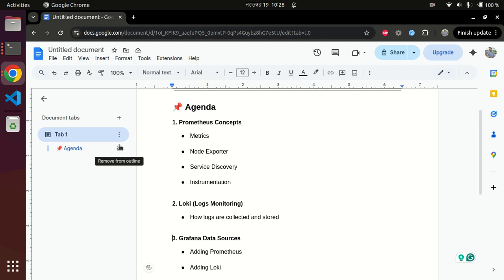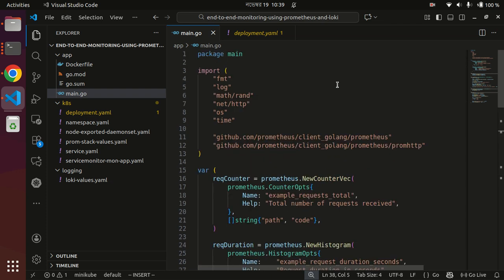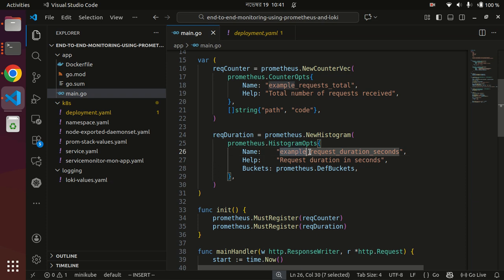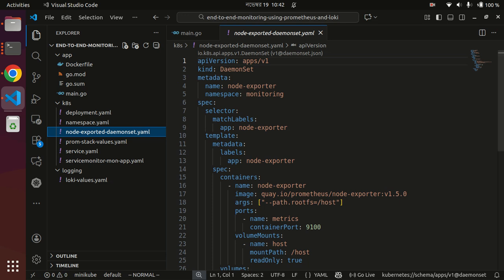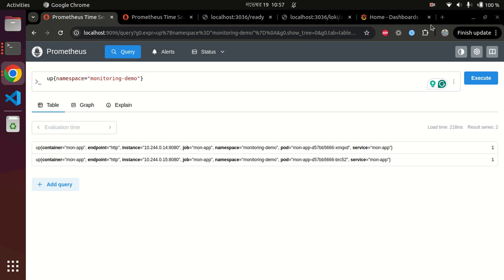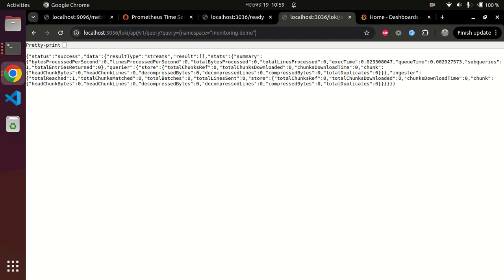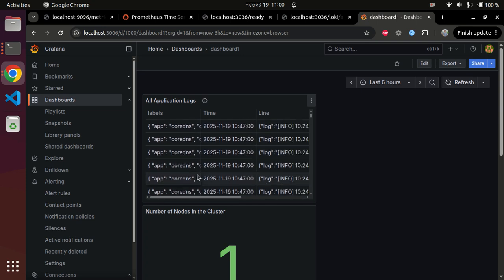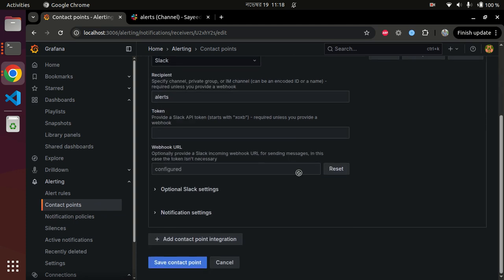🔥 End-to-End Kubernetes Observability with Prometheus, Loki & Grafana | Complete Monitoring Tutorial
In this video, we build a complete **End-to-End Observability system for Kubernetes** using **Prometheus, Loki, and Grafana**.
This is a full hands-on DevOps project where we deploy a real microservice application, set up metrics, logs, dashboards, alerts, and visualize everything in Grafana.

🔍 What you will learn:

✔ What is Observability in Kubernetes
✔ Prometheus fundamentals (metrics, exporters, service discovery)
✔ Node Exporter setup for node-level metrics
✔ Loki for log monitoring and log aggregation
✔ Promtail log collection
✔ Grafana dashboards for metrics + logs
✔ Grafana alerting (metric alerts + log alerts)
✔ How to expose, scrape, collect and visualize app metrics
✔ Kubernetes monitoring end to end
✔ Production-ready PLG stack (Prometheus + Loki + Grafana)

🧪 Tools Used:

- Prometheus
- Loki
- Promtail
- Grafana
- Node Exporter
- Go Application (instrumented with /metrics)
- kube-prometheus-stack Helm Chart
- Loki Stack Helm Chart

📌 Kubernetes YAML Files:

- namespace.yaml
- deployment.yaml
- service.yaml
- ServiceMonitor
- Node Exporter DaemonSet
- Grafana Dashboards
- prom-stack-values.yaml
- loki-values.yaml

🚀 What You Will Build:

By the end of this video, you will have:
✔ Metrics from your app, pods, and nodes
✔ Logs from every container using Loki
✔ Custom Grafana dashboards
✔ Alerts for metrics and logs
✔ A fully working Observability platform inside Kubernetes
✔ A real DevOps project to add to your resume